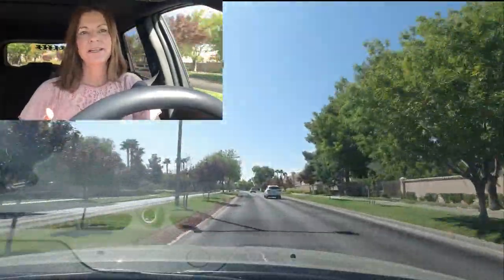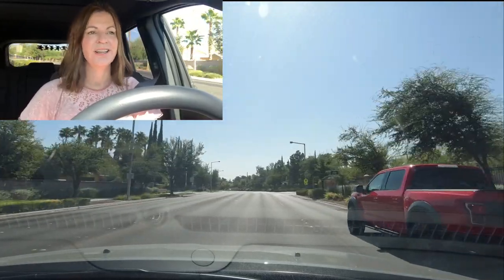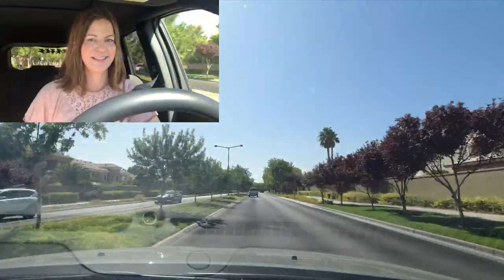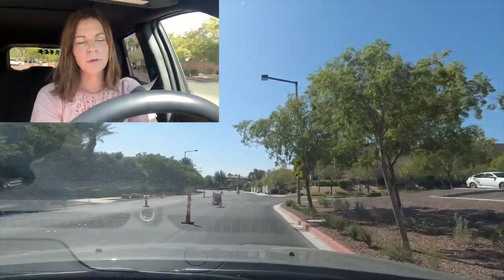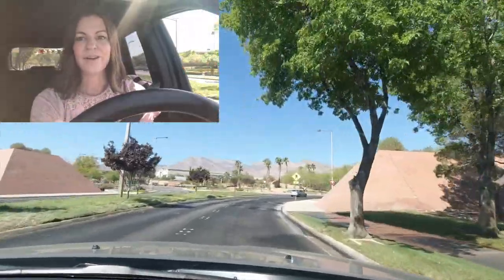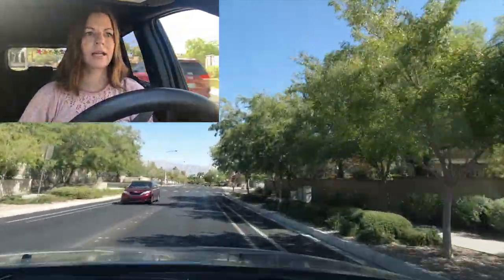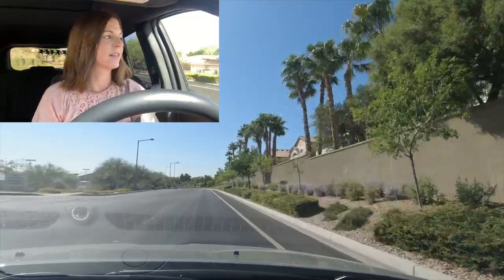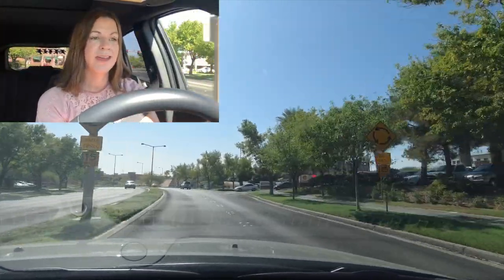Summerlin Neighborhood Tour - 89134 - The Hills, The Hills South, & The Trails Village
Summerlin Neighborhood Drive - 89134 Zip Code

Come join me as I drive thru all of Las Vegas' most sought after neighborhoods. In this tour I will be showcasing The Hills, The Hills South, and The Trails Villages in the Summerlin's 89134 zip code.

Company: Home Realty Center
License #: 180246